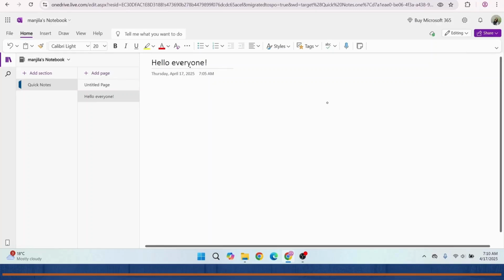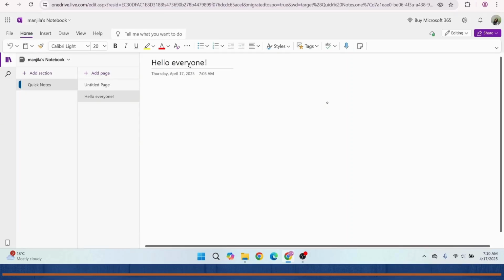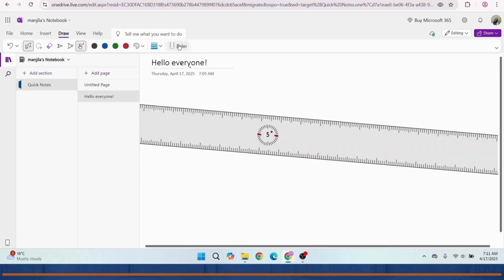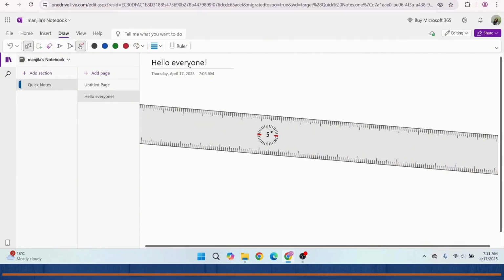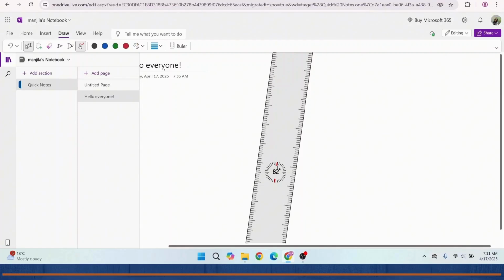How to USE & ROTATE Ruler in OneNote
Learn how to USE & ROTATE Ruler in OneNote with this clear, step-by-step tutorial. Whether you're trying to align handwritten notes or rotate the ruler for better precision, this guide will walk you through everything you need to know.

In this video, you'll discover how to use the ruler in OneNote and how to rotate the ruler in OneNote using different methods, including mouse controls. If you've ever wondered how to rotate PDF printouts in OneNote or make the most of the built-in ruler tool, you're in the right place.

Timestamps:
0:00 Introduction
0:25 How to Use the Ruler in OneNote
1:05 How to Rotate the Ruler in OneNote